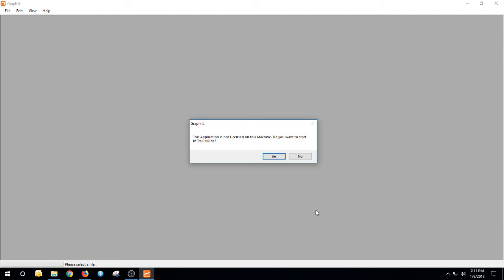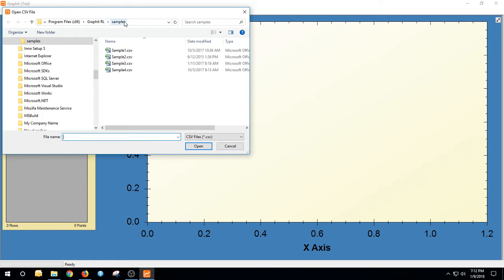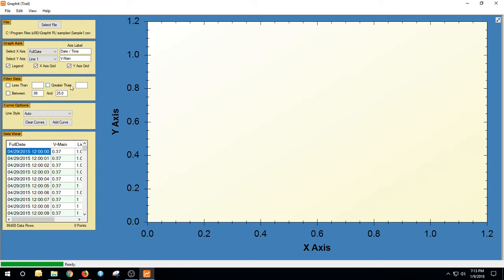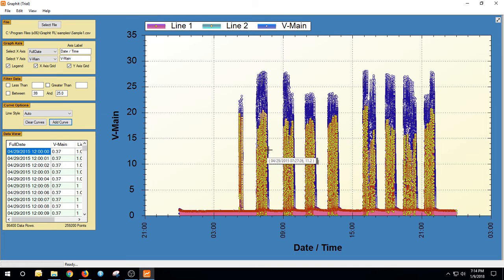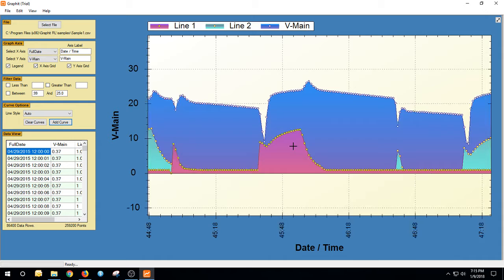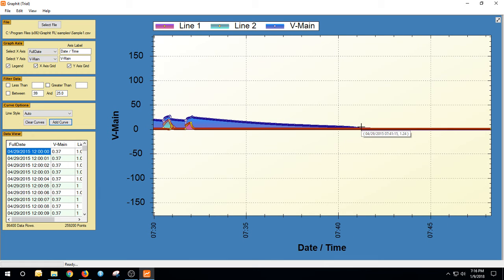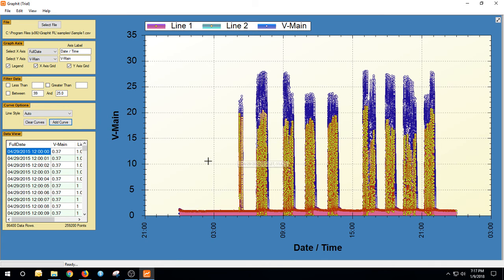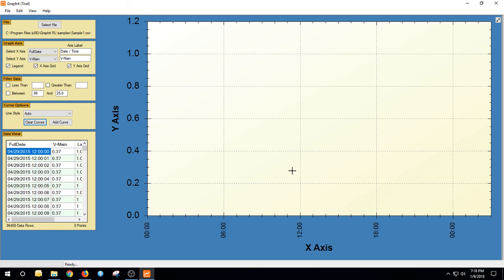2 GraphIt RL Trial Mode and Basic Usage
This is a short video on the basic usage of GraphIt RL® software.